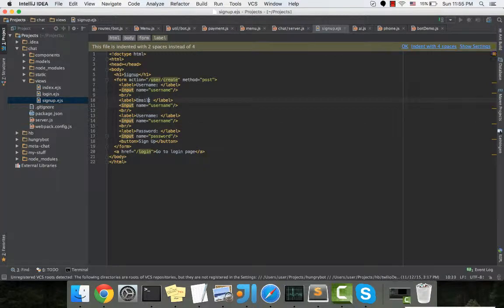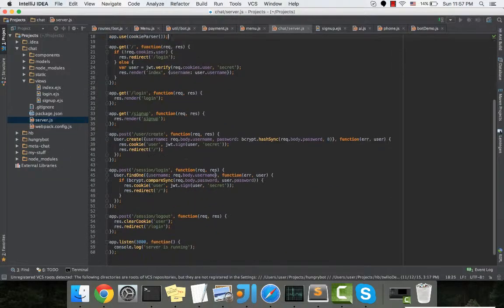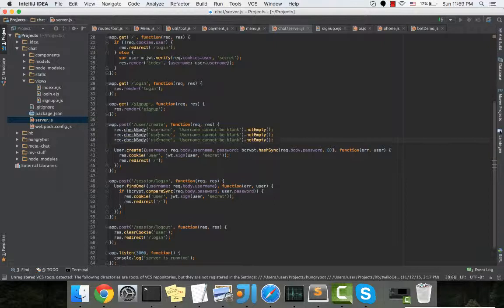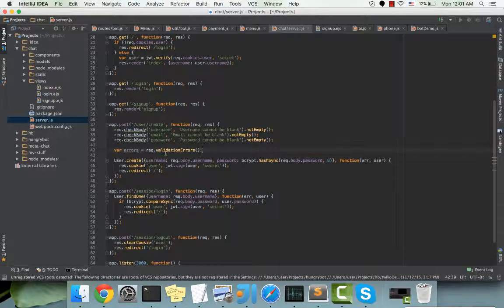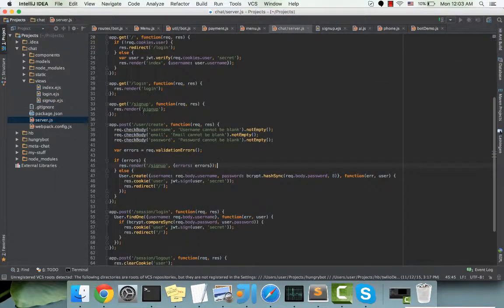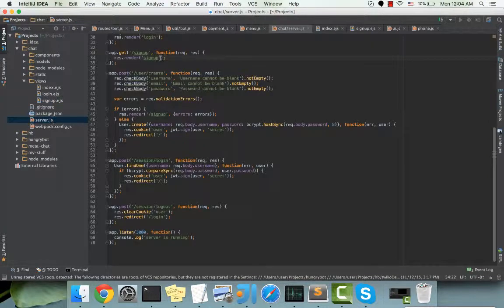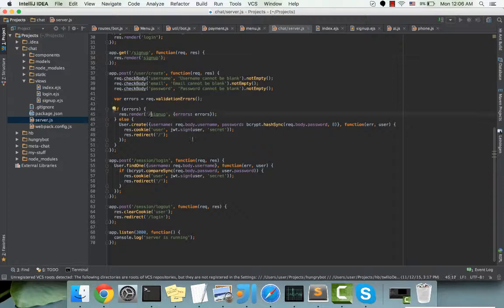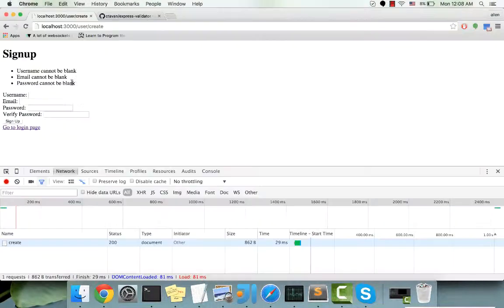09 basic validation